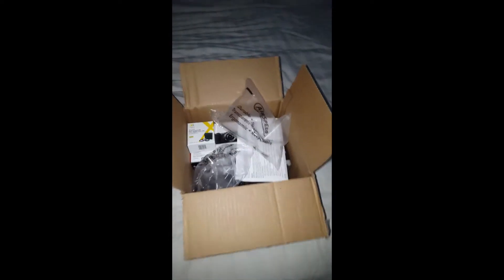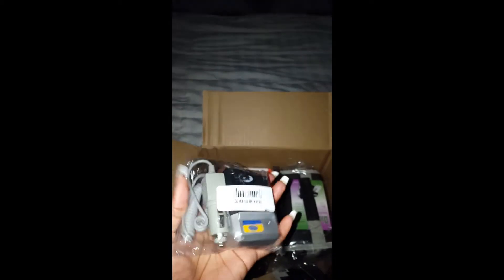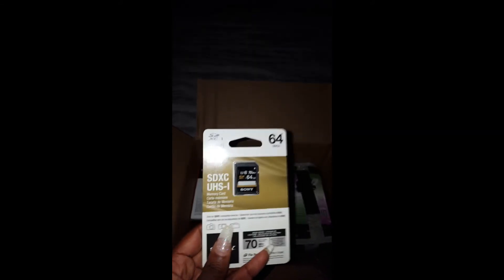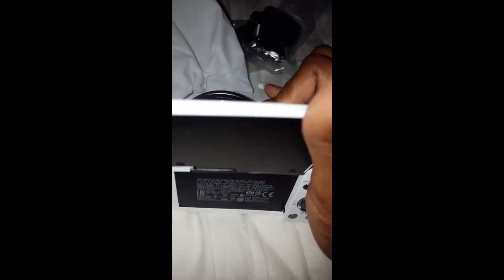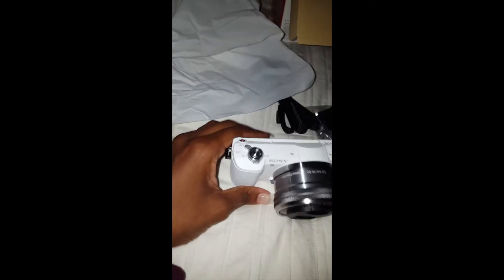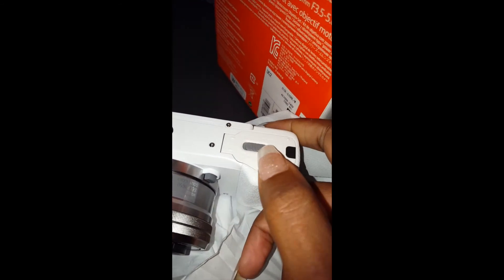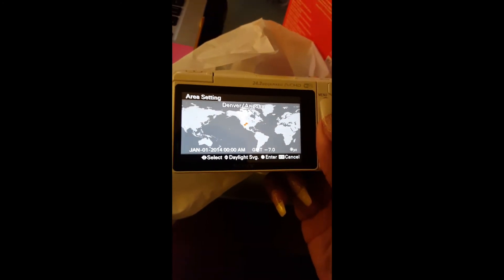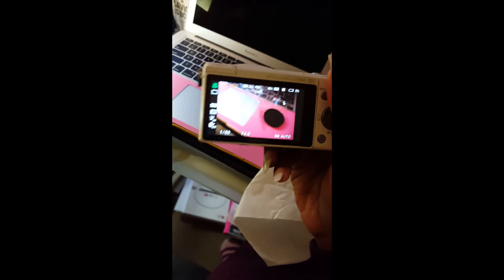sony a 5100 review